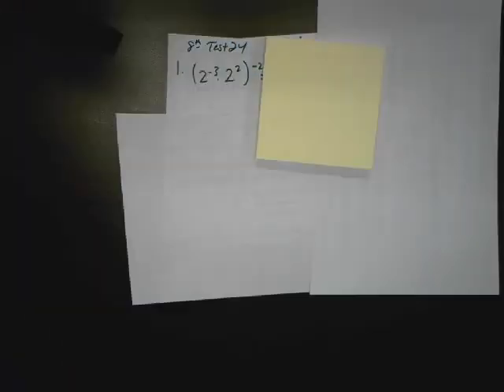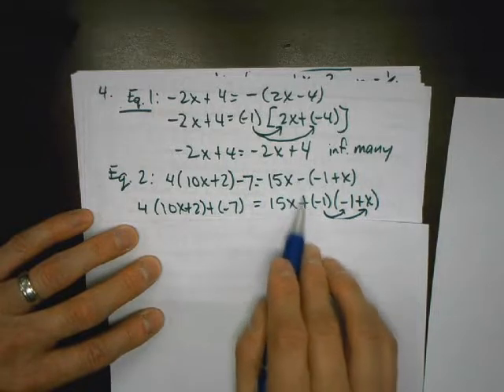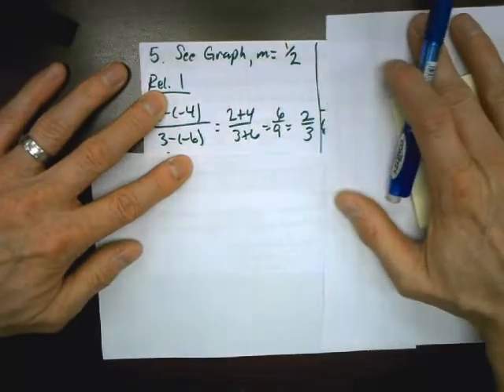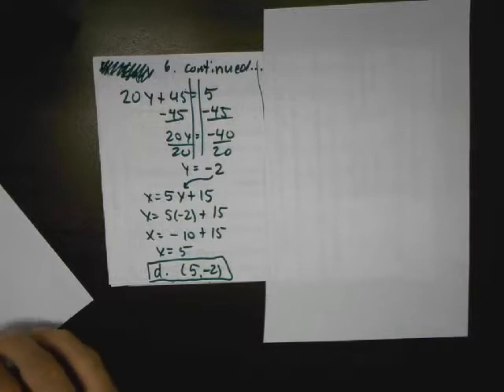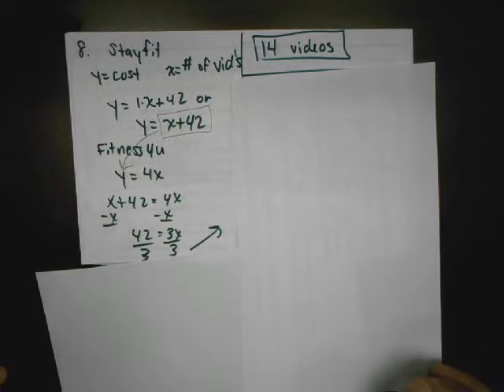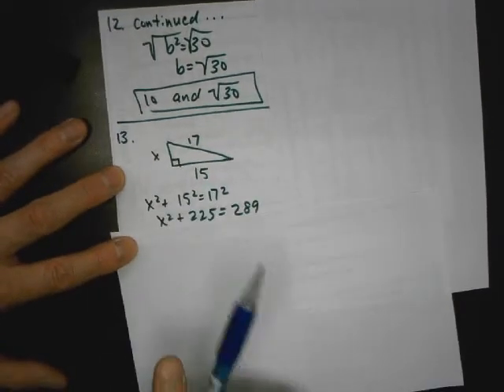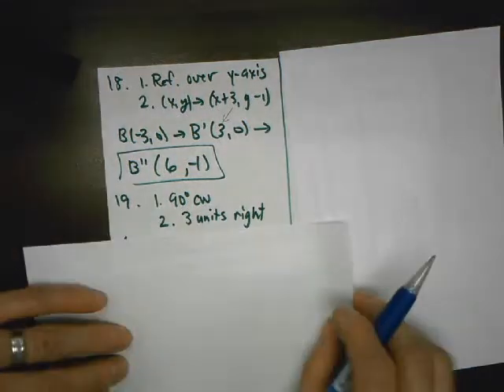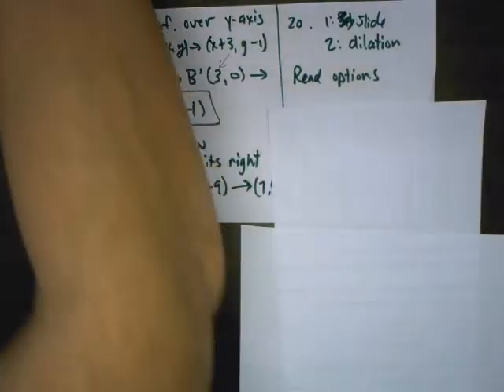8th Grade Math Test 24 Study Guide Video